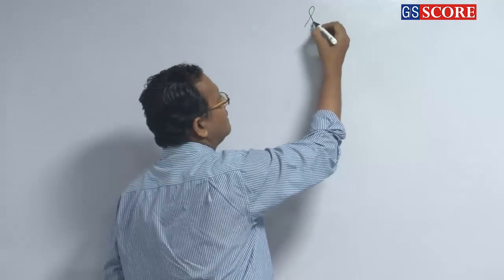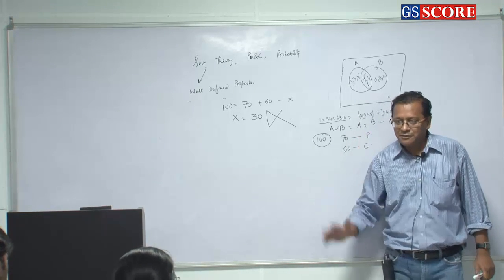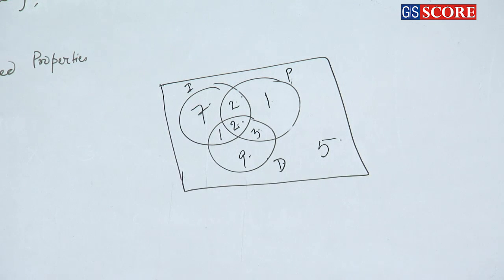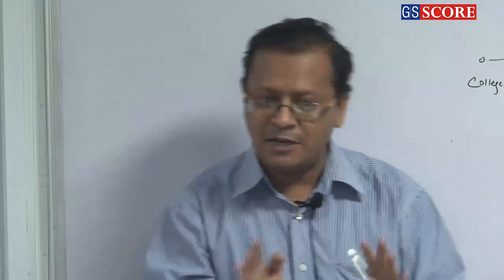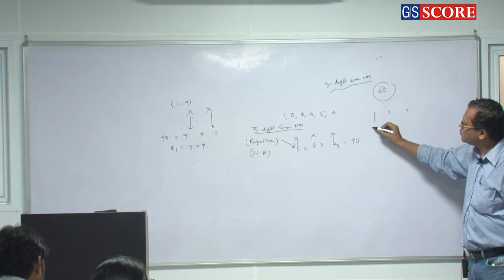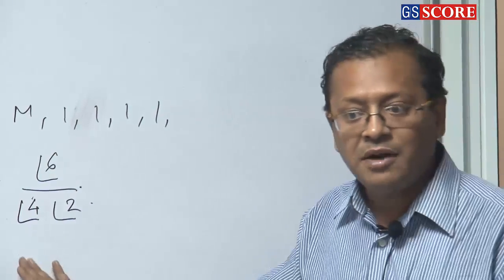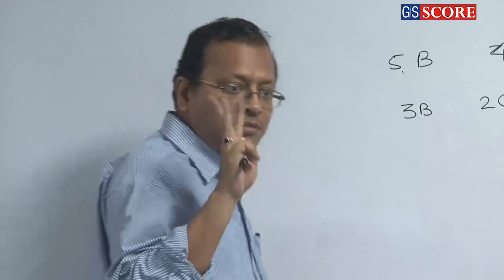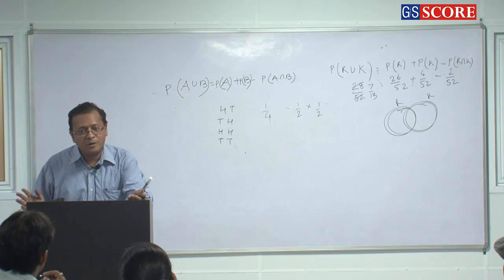CSAT for IAS Prelims Class 6 of 9: General Mental Ability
CSAT  for IAS Prelims Class 6 of 9: General Mental Ability (Permutation and Combination) by Deepak Mishra, GS Score